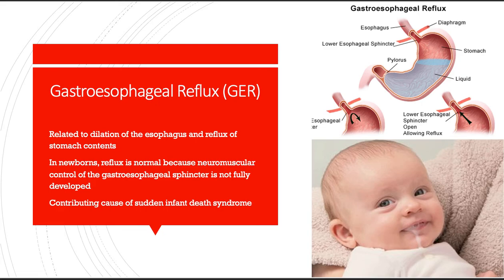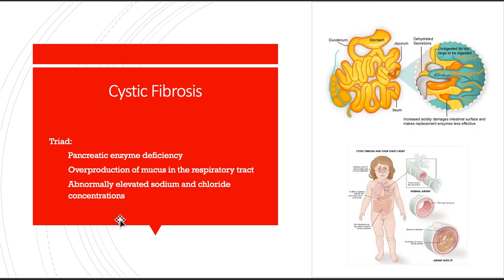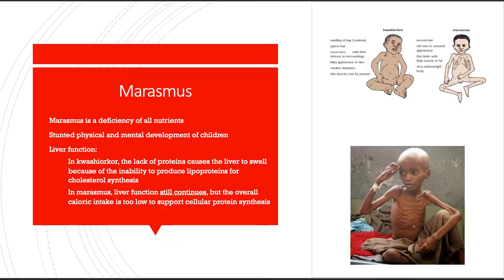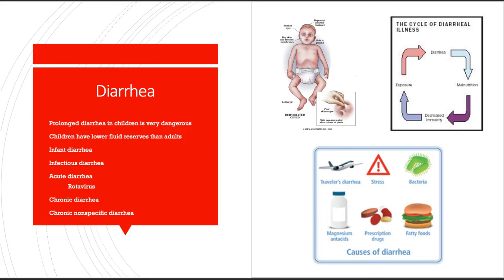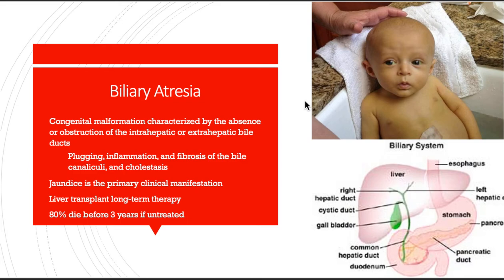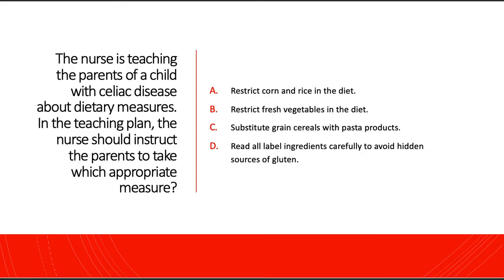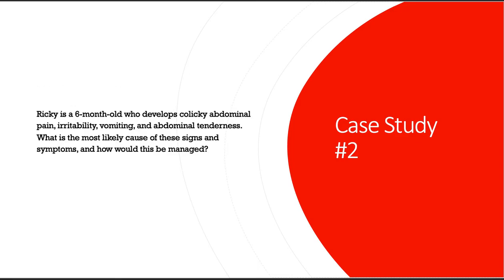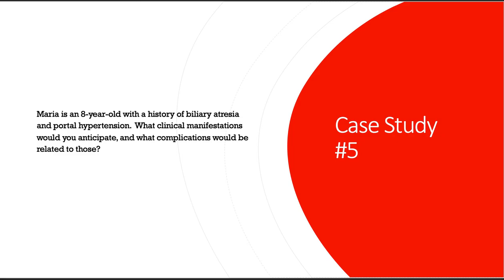GI Diseases in Pediatrics Part 2